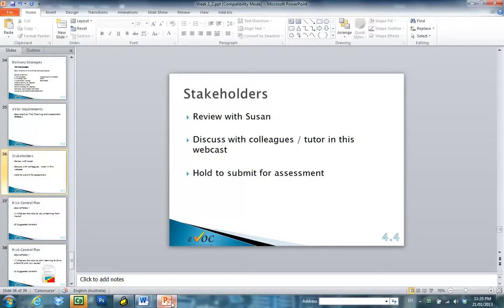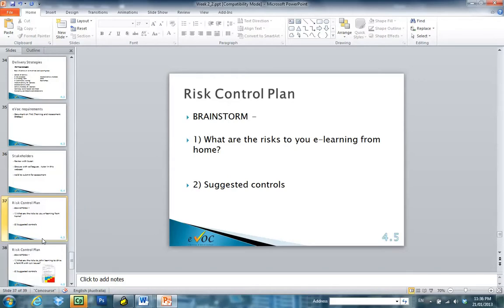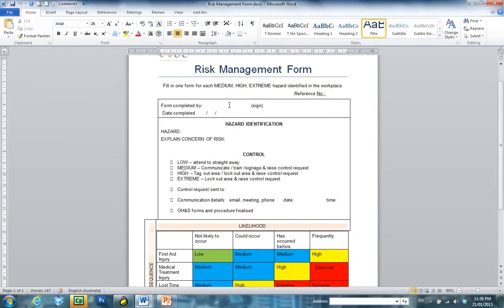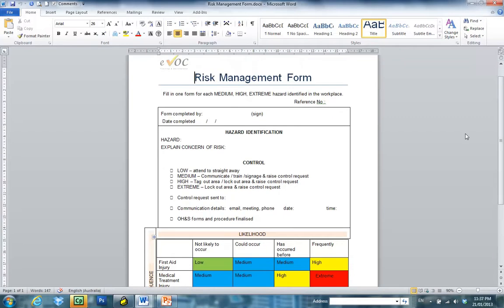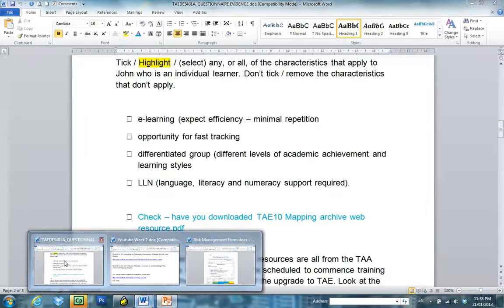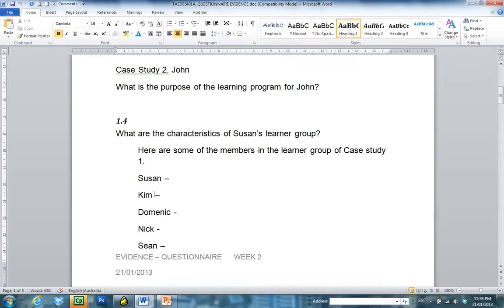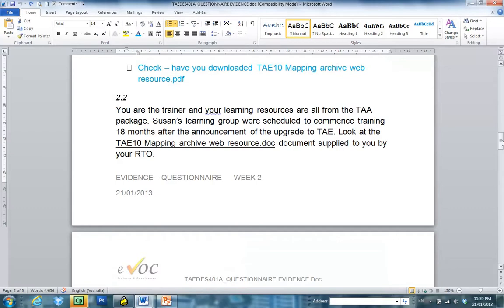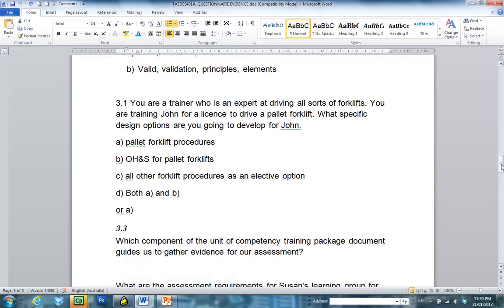W2E4.4_4.5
Element 4